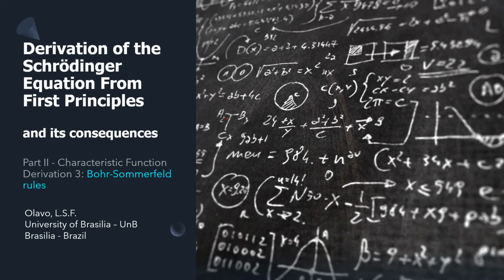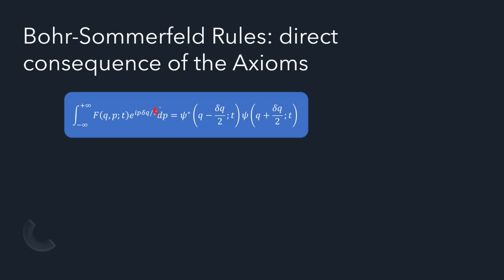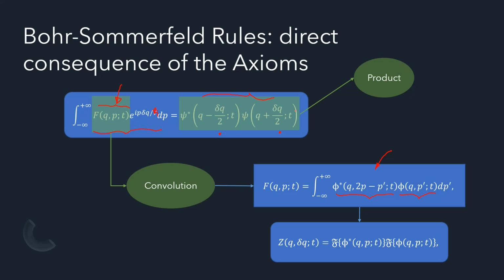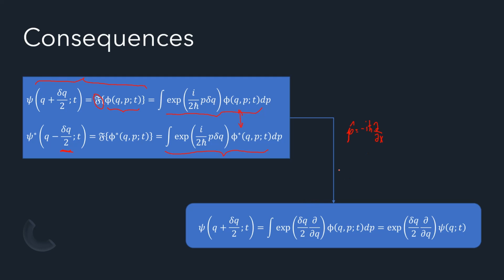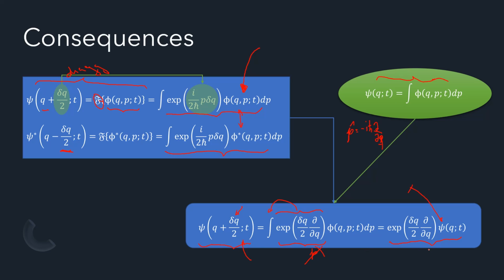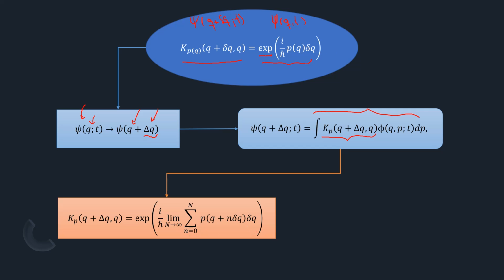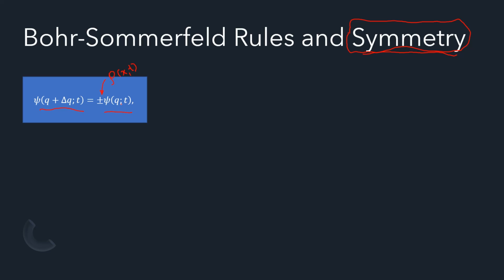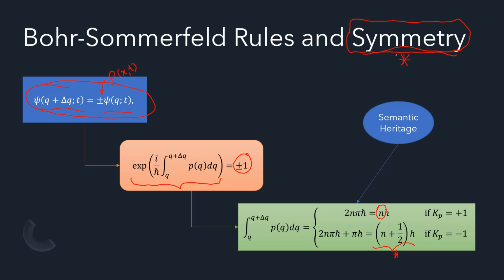Foundations of QM - part II - Characteristic Function Derivation 3: Bohr-Sommerfeld rules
In this video, we continue to mathematically derive some results from the Characteristic Function Derivation (The first quantization method). We specifically derive the Bohr-Sommerfeld rules (of the so called 'Old Quantum Mechanics') and show that these rules must be associated with symmetry conditions. This result will pave the way to the interpretation of 'wave like' phenomena in terms of particles alone, which we will present in the next video. These results can be found in the paper or in the book